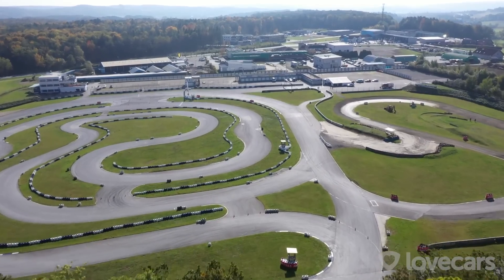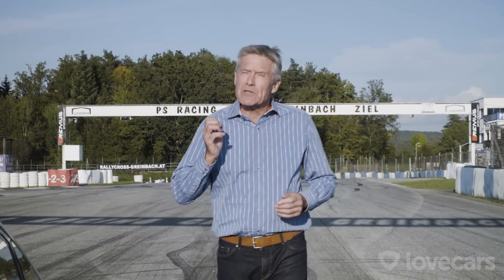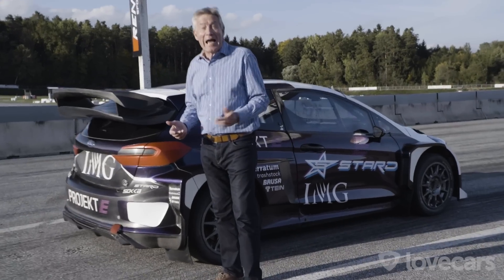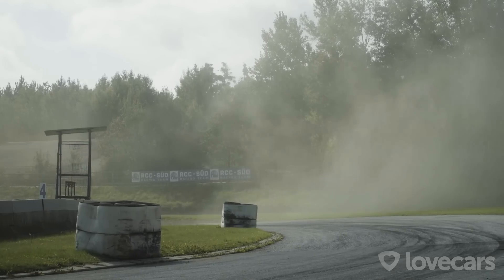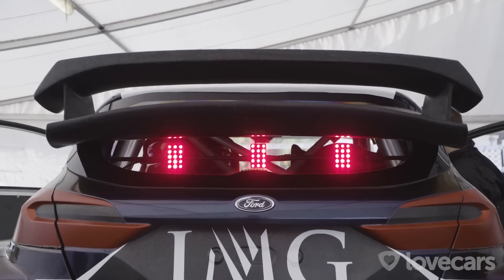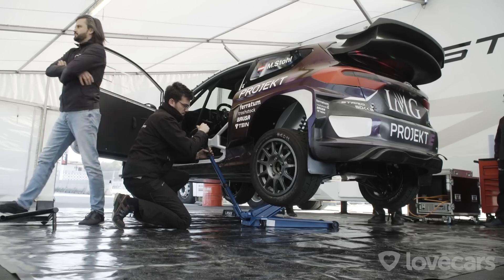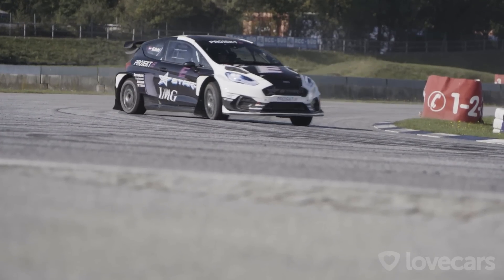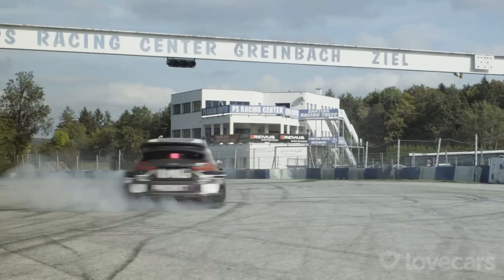Fastest Ever Electric Race Car! STARD Projekt E Rallycross - Full Story w/ Tiff Needell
Tiff Needell heads to the PS Racing Center in Greinbach, Austria, where he checks out the World's first, all-electric rallycross car made by STARD!

This Ford Fiesta EV has a 420V battery with 2 transmissions. With a 150KW motor at the front, and two 150KW motors at the back that's a total of 450KW in batteries, producing just over 600HP!

With no gears, no clutch and 1100NM of instant torque, the electric rallycross car is perfect for racing competitively. 0-60MPH takes around 2 seconds, which is faster than a Tesla or even a Formula 1 car! To make it even better, it's also clean, guilt free speed!

With pushing the car to the absolutely limit throughout several heats, the battery level is depleted quickly. But they've thought of this too, and the car can be charged in just 15 minutes!